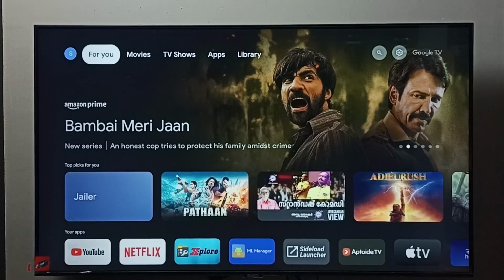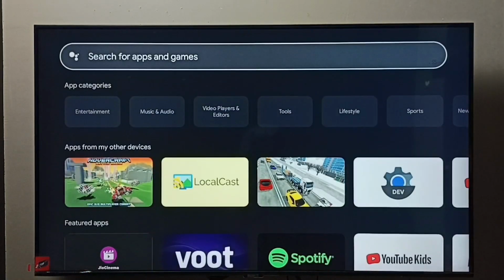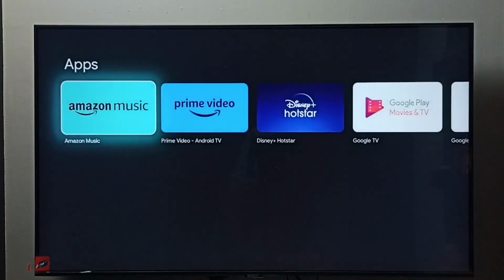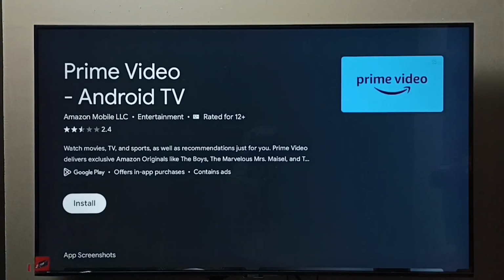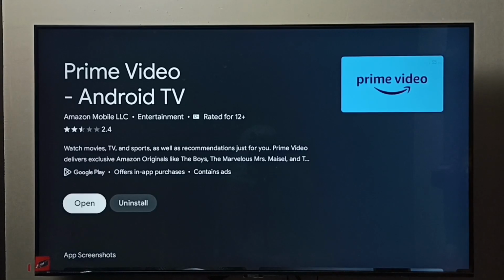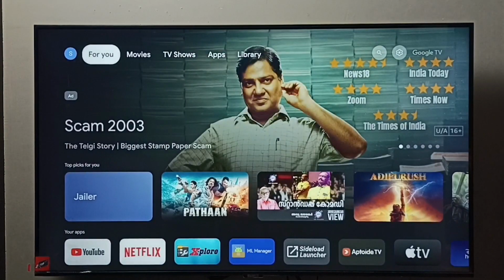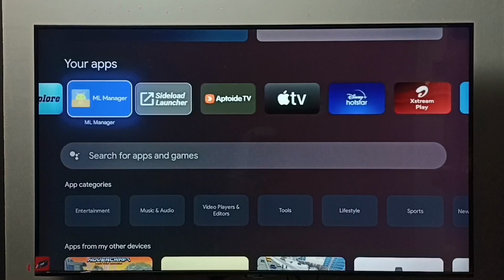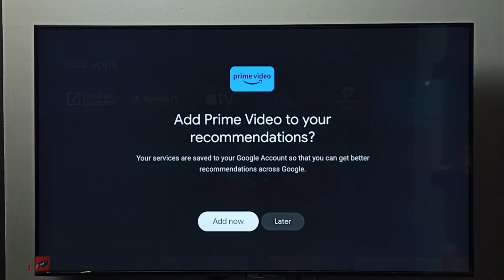Smart Google TV : How to Install Amazon Prime Video App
Google TV,
Android TV,
Smart TV,
Android TV OS,
How to,
android,